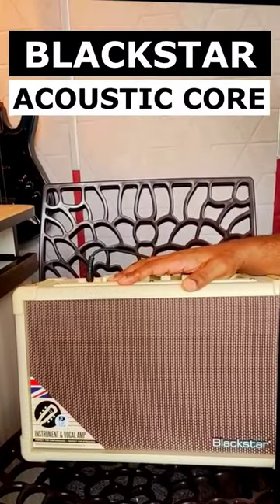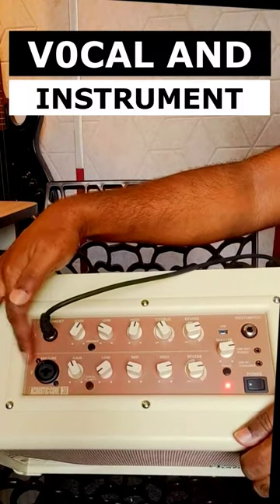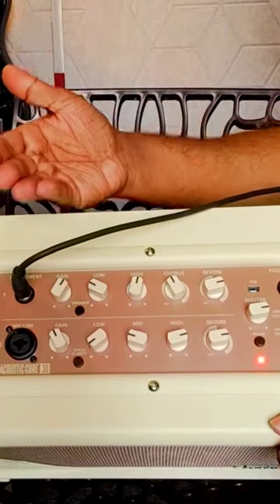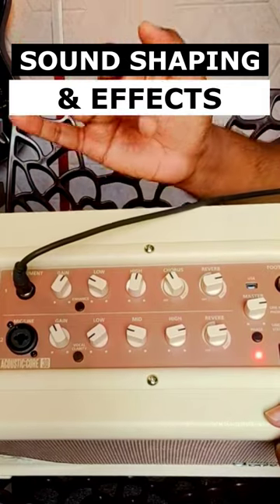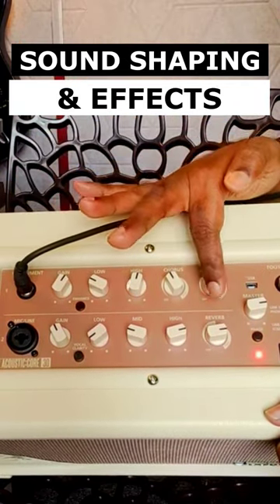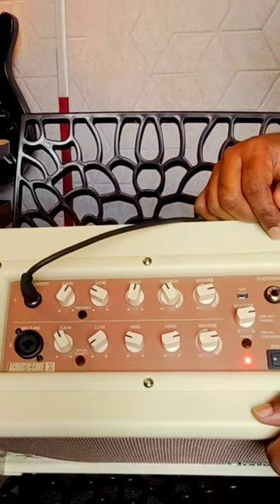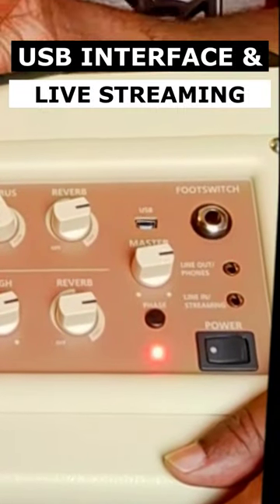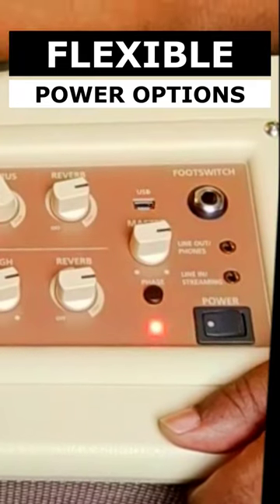Best Amp for Singer Songwriters?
In this video we will showcase the blackstar Acoustic CORE ID amp. May be the best amp for singer songwriter, the best acoustic amp for practive and even you can plug your electric guitar and pedals. This amp is truly amazing and has a ton of sound shaping option and sounds incredible! For your practice or even for busking this amp is a perfect choice.

This channel is dedicated to all music lovers. I want to share best of my knowledge with everyone, as well as providing something so that the lesson can be complemented.

May Peace and Music prevail!

blackstar acoutic core,best amp for singer songwriters,best acoustic amp,best practive amp,best amp for busking,how to use blackstar amps,how to use guitar amps,acoustic amps comparison,how to play acoustic guitar